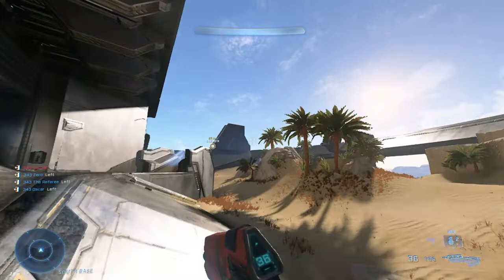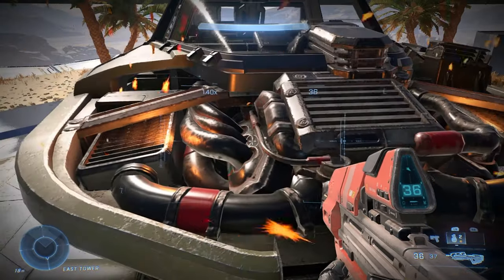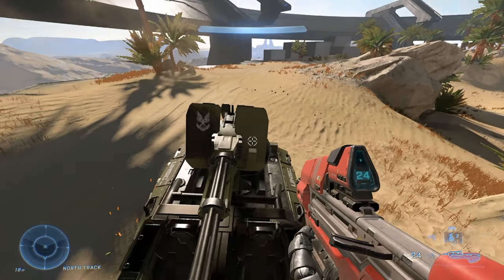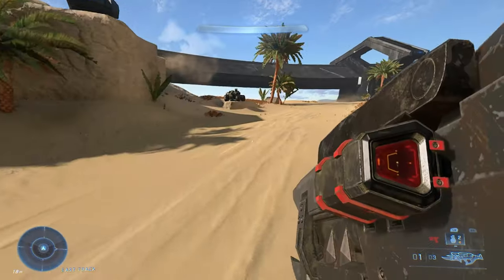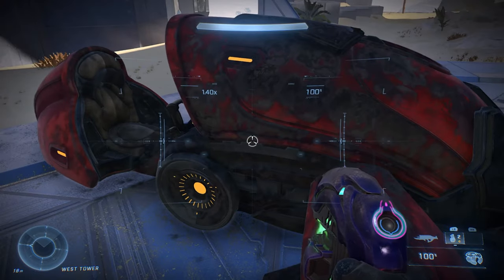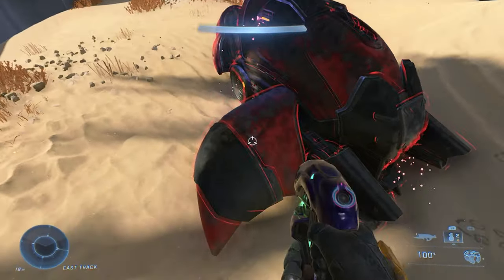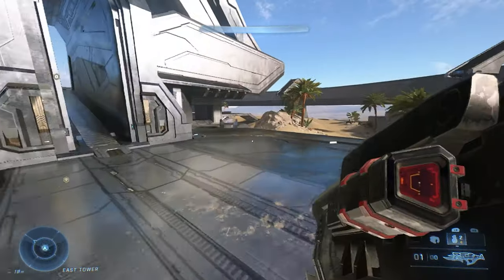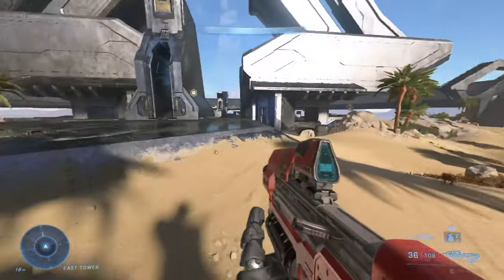Halo Infinite Vehicle Destruction Is AWESOME!